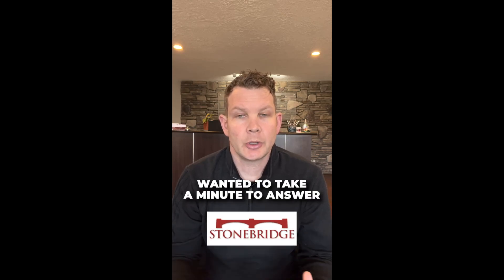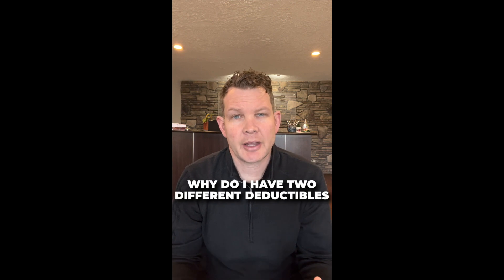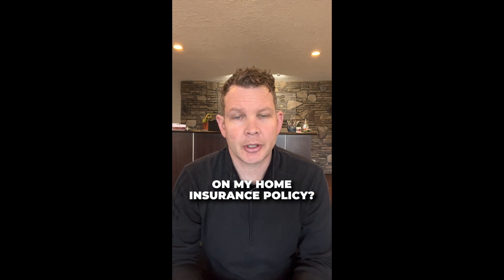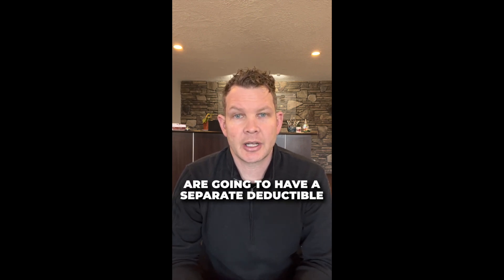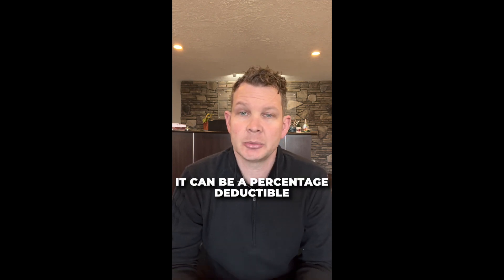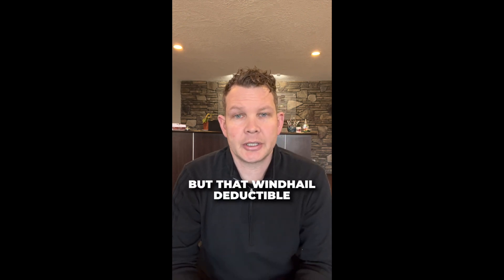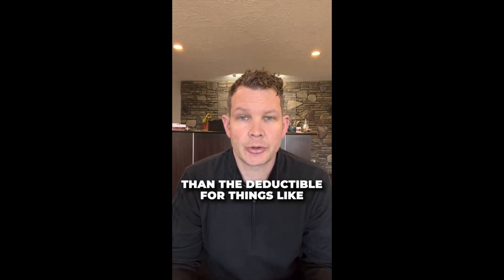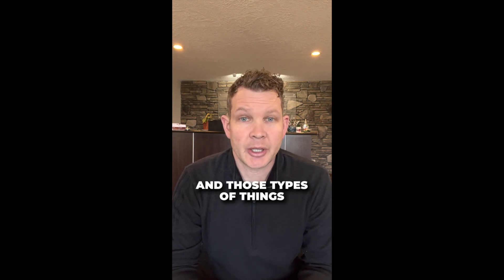Do I Have Two Deductibles? 🤷‍♂️